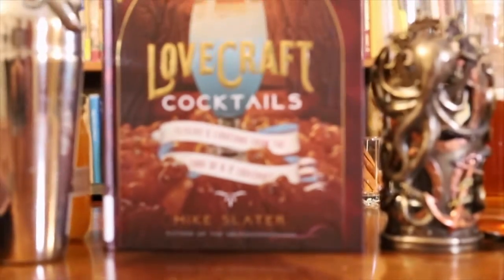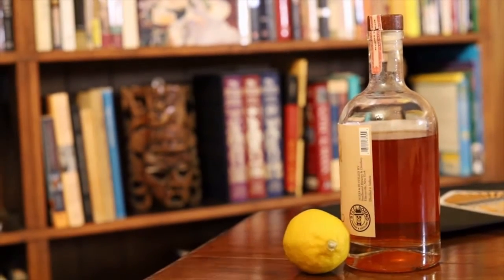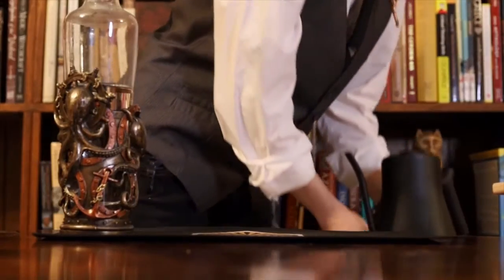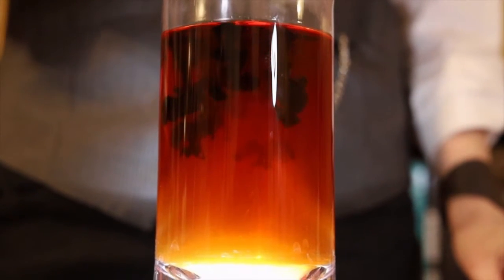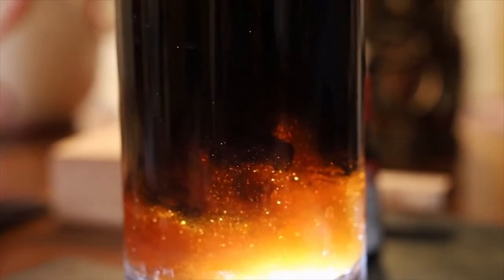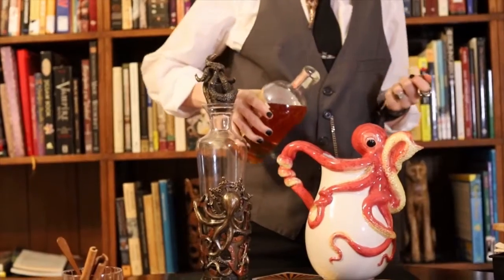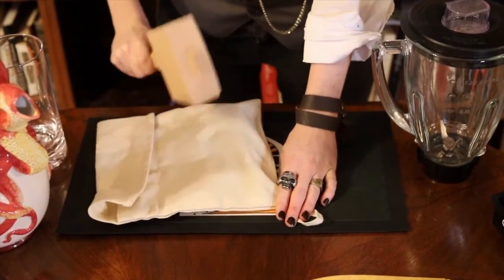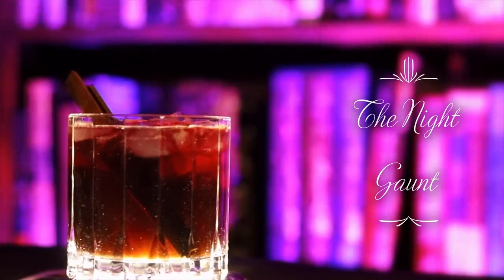How to Make the Night Gaunt – Bookish Beverages and Dastardly Drinks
Join Heather from Haymarket Gainesville Library in crafting literary libations in this new video series: Bookish Beverages and Dastardly Drinks.

Tonight, we are brewing the Night Gaunt, an (optionally) spiked sweet ice tea from the book "Lovecraft Cocktails: Elixirs & Libations from the Lore of H. P. Lovecraft" by Mike Slater.